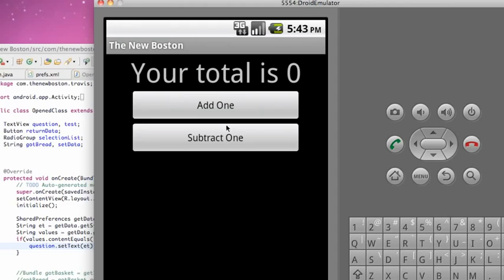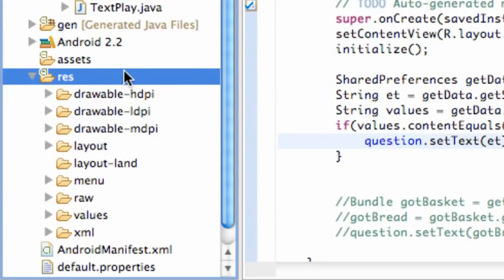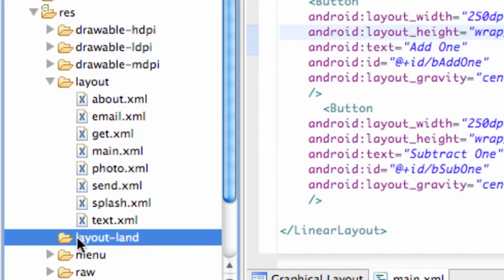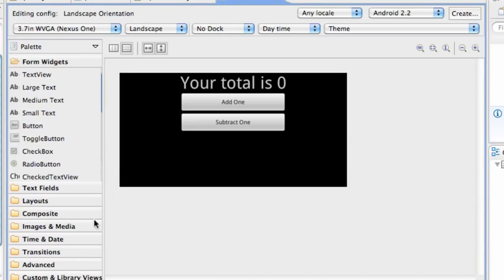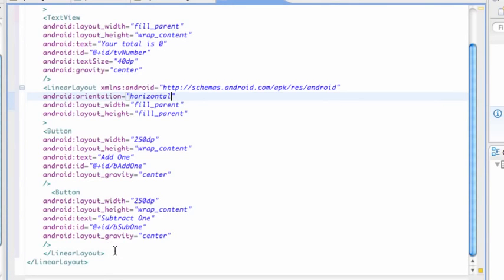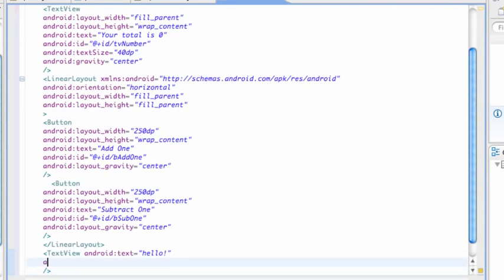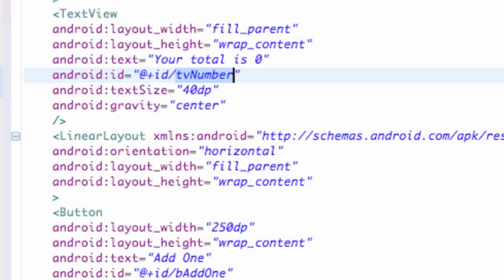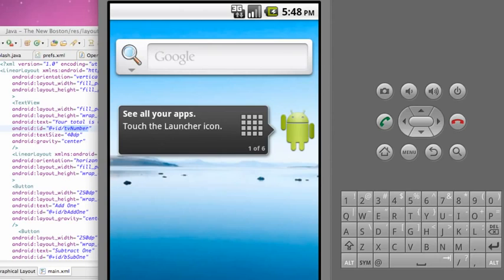Android Application Development Tutorial 059 Altered Landscape Layout